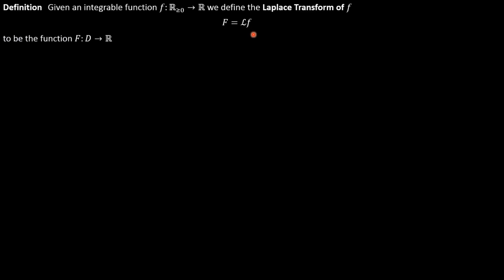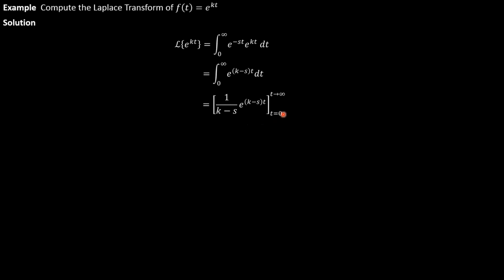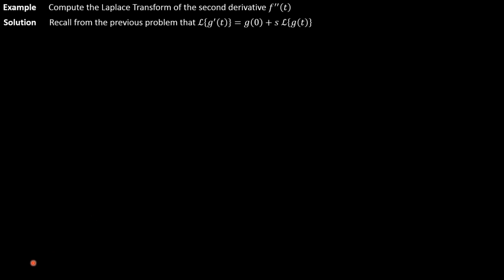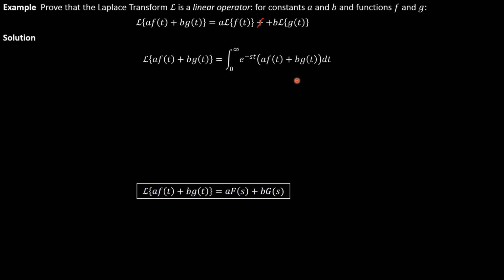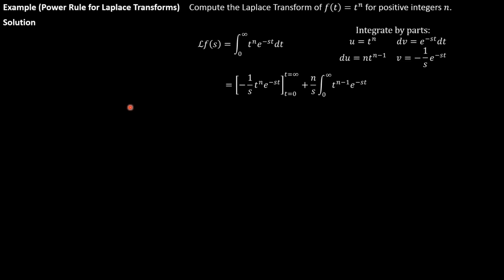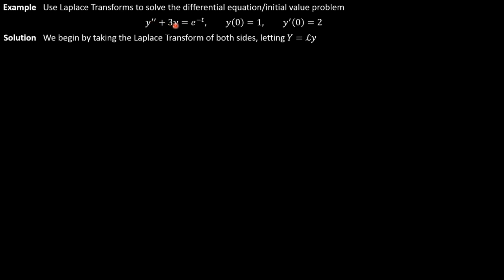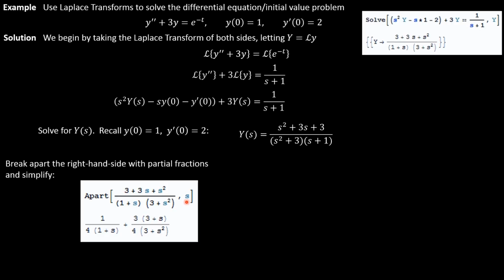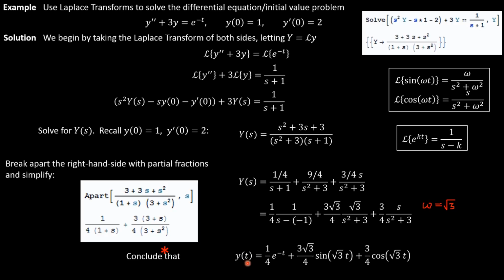Introduction to Laplace Transforms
I define what it means to take the Laplace Transform of a function, we do several examples, and then we apply the examples to solve a second order differential equation.  Although this application could have been done more easily using our previous methods, in the next video, we will arrive at examples that cannot realistically be done with those methods - justifying the study of Laplace Transforms.

For a discussion of where the Laplace Transform formula might have come from, Wolf Blitzer from CNN gives an excellent lecture at MIT:

Ok, it's not Wolf Blitzer, but come on!  Tell me he doesn't look like Wolf Blitzer.